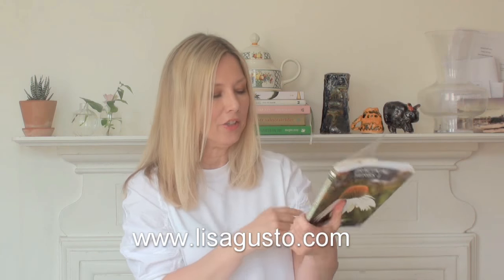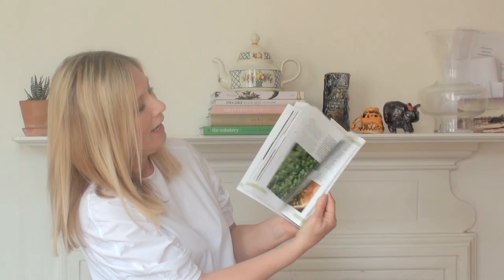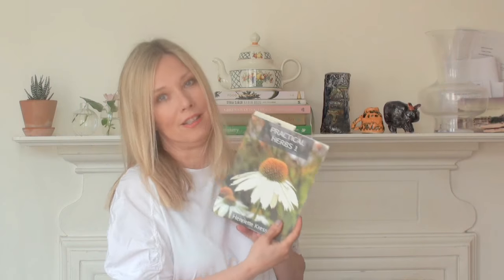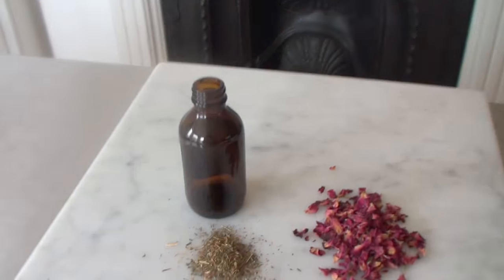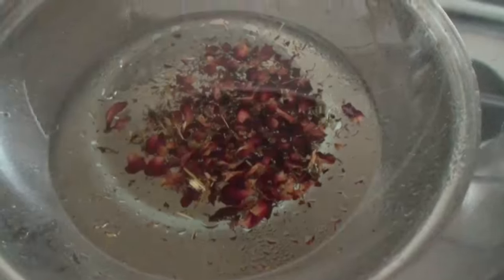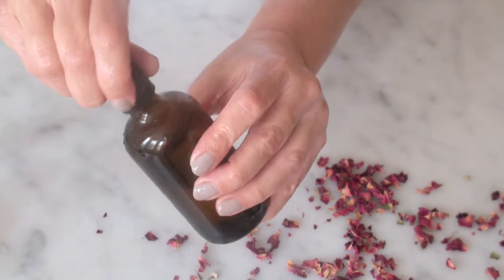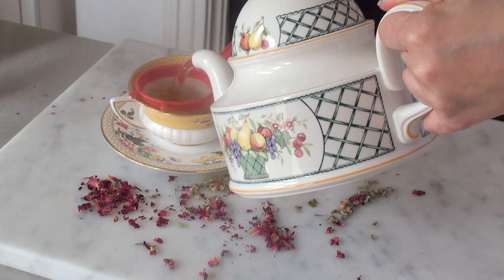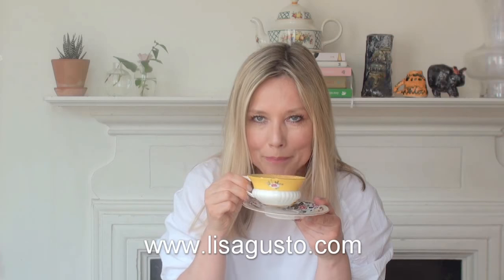Practical Herbs: Body Oil and Rose Tea